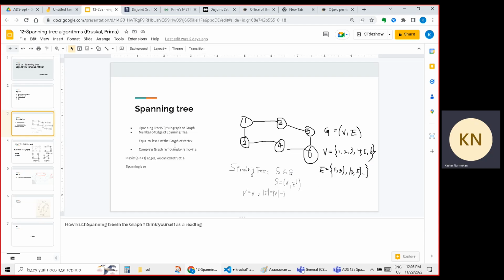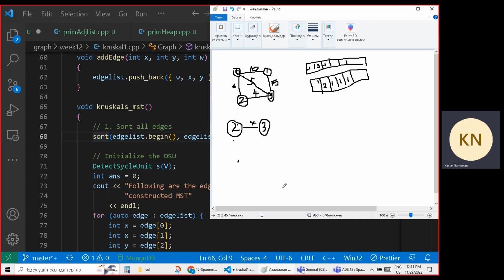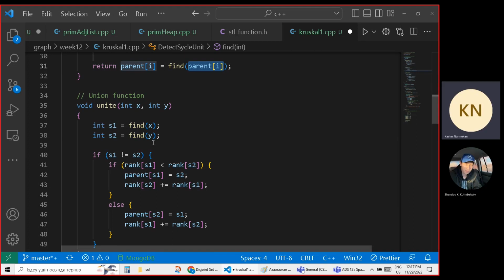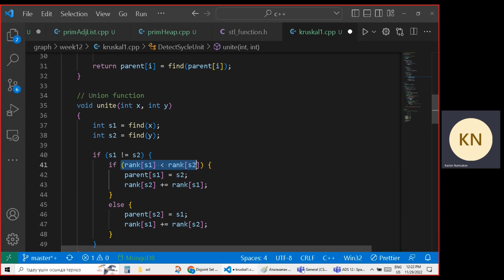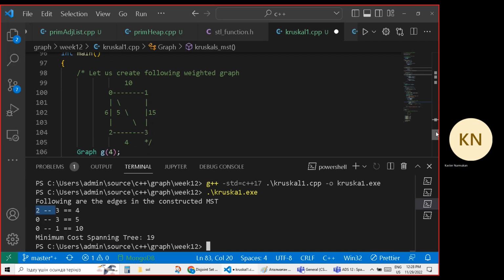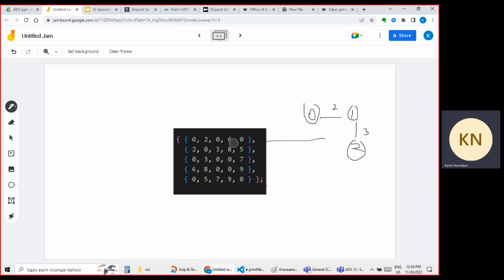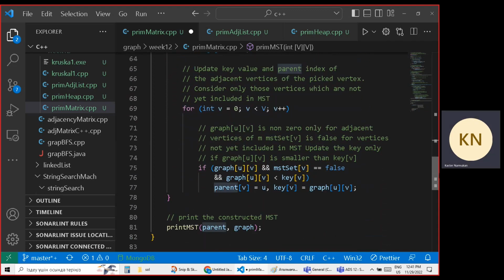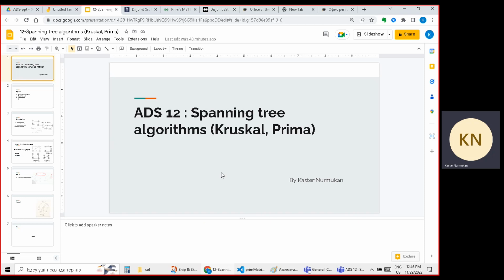ADS 12 Spanning tree algorithms Kruskal, Prima Part 2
Graph Algorithms, Minimum Spanning tree algorithms( Kruskal, Prima)